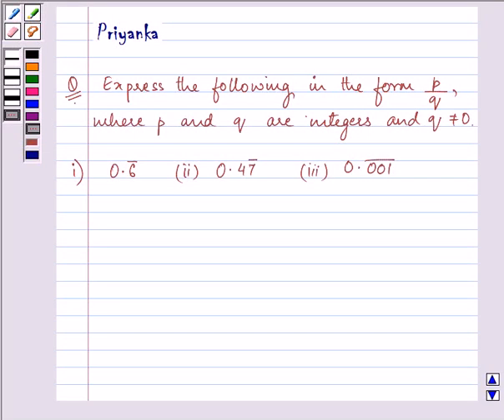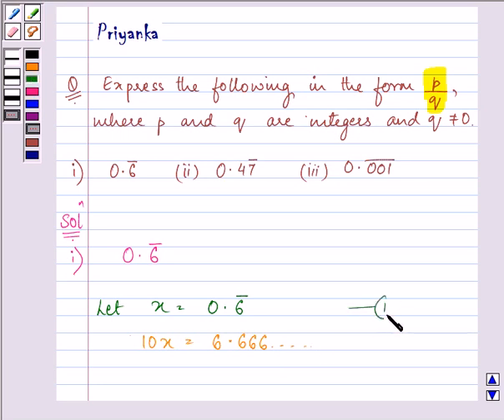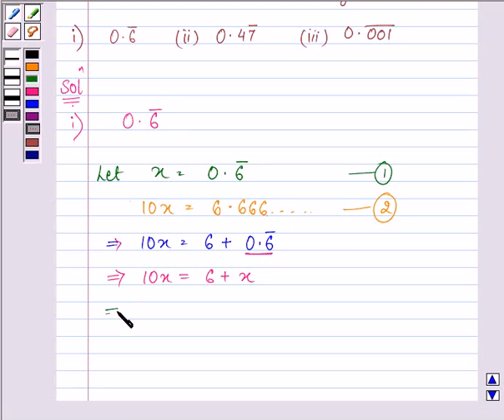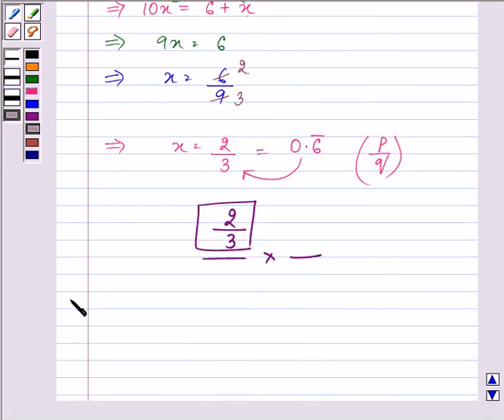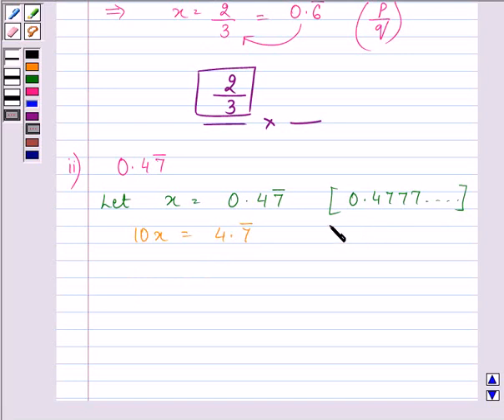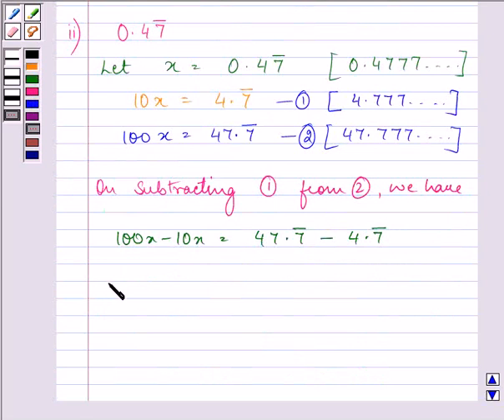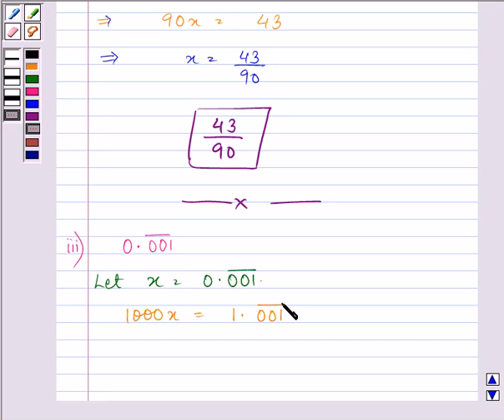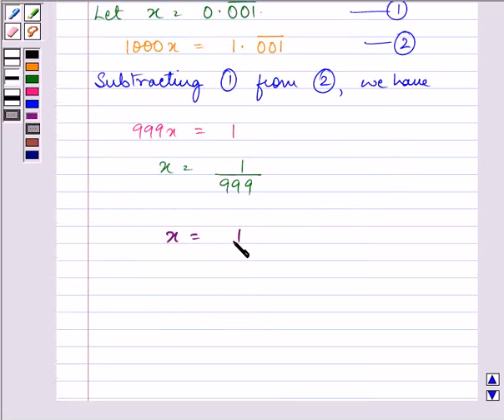Maths IX NCERT 1 1 3 3